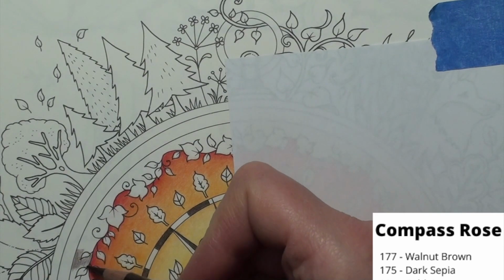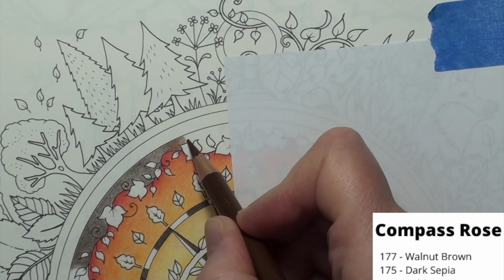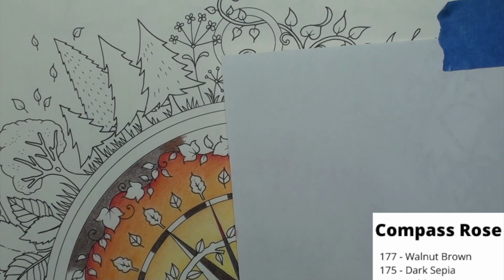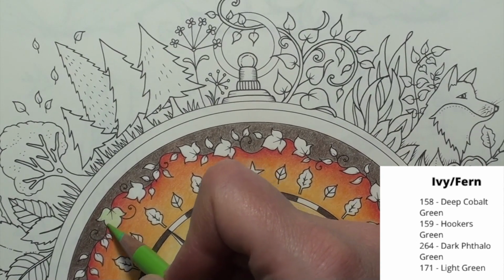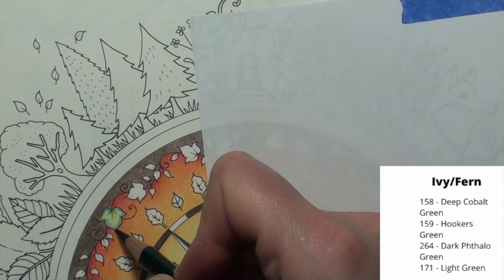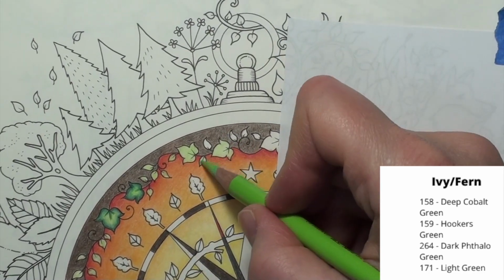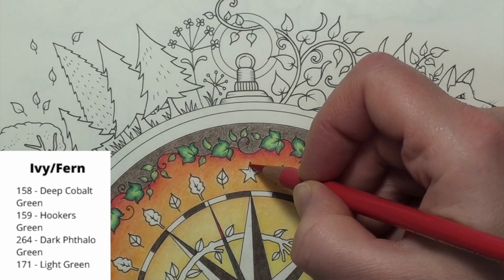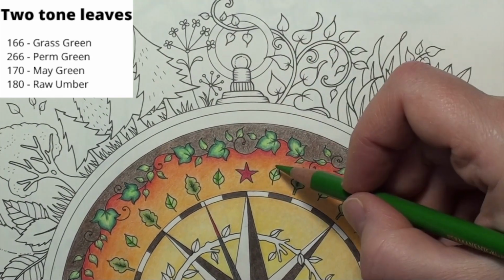Enchanted Forest: Compass pt5 - Color along with me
Color along with me as I work through Johanna Basford's Enchanted Forest. Relax, color with me, and enjoy the process. Timestamps are below.

Timestamps:
0:00 Intro
0:36 Outer ring
3:26 Color choice
12:16 Ivy leaves
20:20 North star
20:48 Oak leaves
23:00 Two tone leaves
23:23 Wrap up